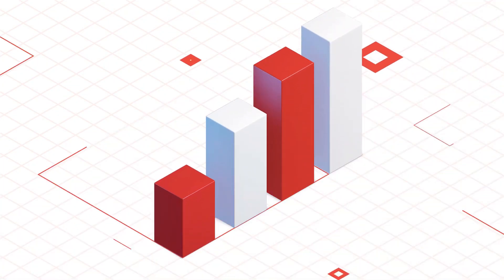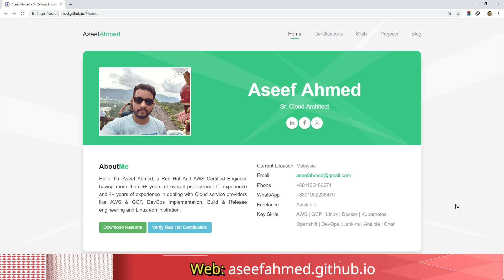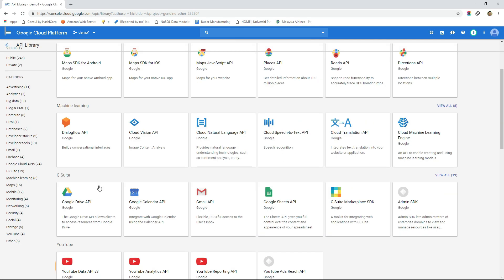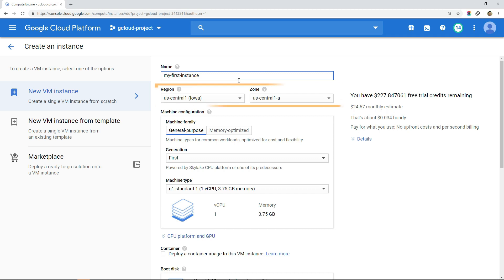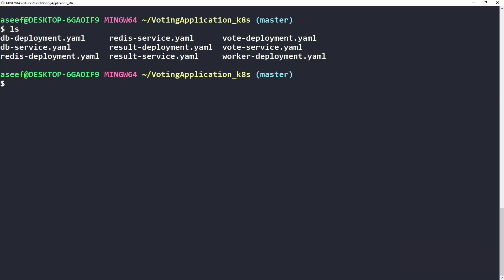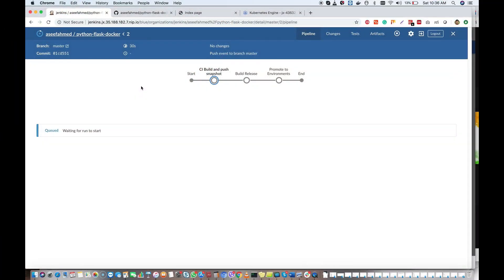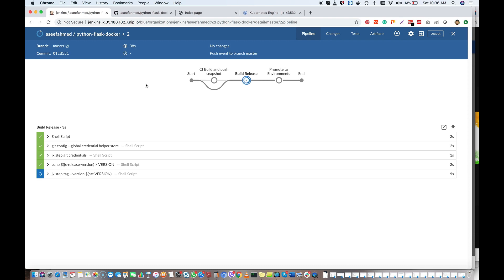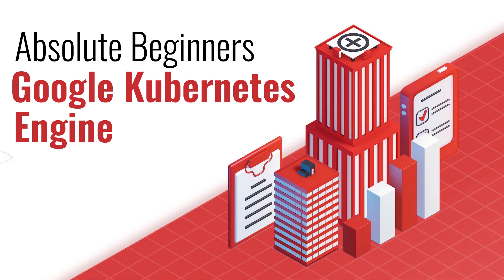Setting up Google Kubernetes Engine (GKE) - A Beginner Guide | GCP Tutorial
Hello everyone, hope you all are doing great! In this video, we are going to talk about Google Kubernetes Engine for the absolute beginner's course. Basically, this is an introduction video to highlight the structure of this course. In other words, how the different sections are organized. Let's see what will be taught throughout the course.

The first section is all about highlighting some core features of the Google Cloud Platform, whereas the next section will mainly focus on one of the core services of GCP which is the Google Kubernetes Engine or GKE in short. In the first section, we will start the course with an introductory overview of the GCP console that can be used to navigate various services of GCP. Then, we will go through the usage of GCP's command line interface known as Google Cloud Shell.

These are the informative details we will be discussing in this video:
02:16 - How this Google Cloud Shell interacts with various GCP Services?
02:51 - How to create a virtual machine using both the GCP console and Google Cloud Shell?
03:04 - How to distribute traffic across a number of servers using a load balancer?
03:23 - In this section, where we get to know various features of Google Kubernetes Engine
04:00 - After that, We will focus on deploying microservices in a Kubernetes cluster on Google infrastructure.
04:43 - We will also get to know various ways of deployment in a Kubernetes cluster.
05:17 - Here, we will see the usage of various Docker Commands from a very high level
05:38 - Furthermore, in this section, we will see the process of setting up and implementing continuous delivery pipelines with Jenkins in Google Kubernetes Engine.

Hope you enjoy the course! For any queries, you can reach me directly on LinkedIn

Before we jump into the details of this course, let me point out some prerequisites for the course. This course is for absolute beginners, it's good to have some basic knowledge of Linux commands. This course is not about Kubernetes itself, therefore it is expected to have a basic understanding, of various Kubernetes objects such as pods, deployments, services, and so on.

As this course is mostly Google Kubernetes Engine, you need an active account on the Google Cloud Platform. So that you can do enough practice while going through this course.

Make sure to watch this Google Kubernetes engine tutorial video till the end so that you don't miss any important information.